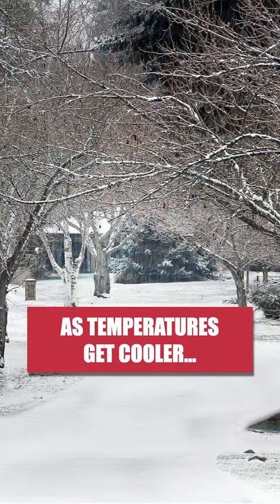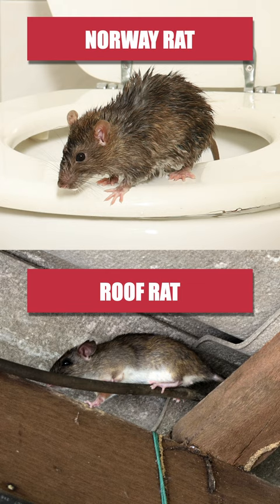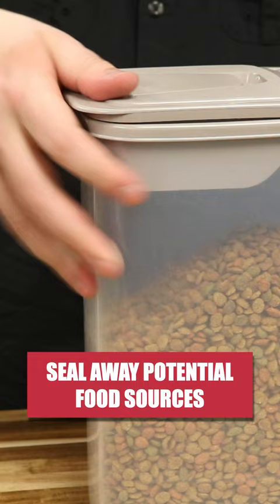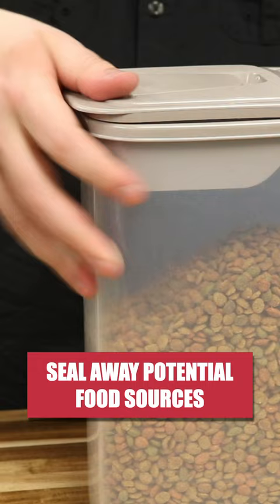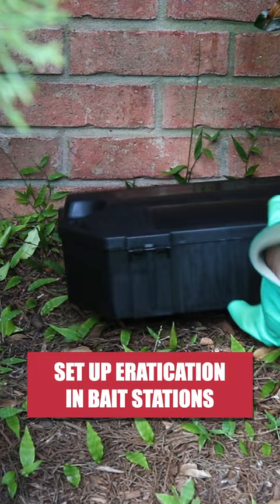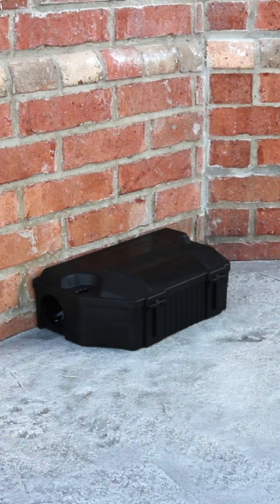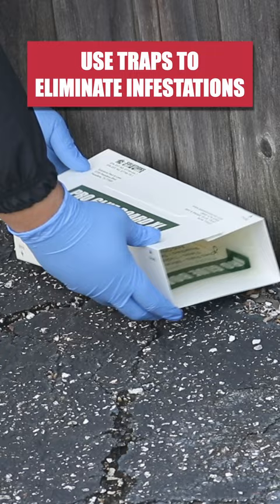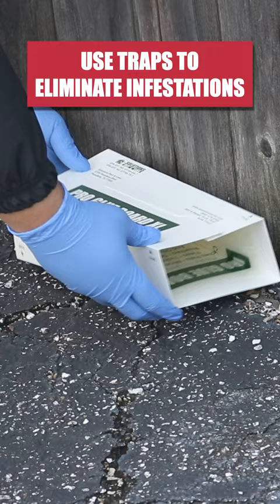Quick Guide to Getting Rid of Rats this Fall!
As temperatures get lower, rats like the Norway Rat or Roof Rat will try to invade your home in search of food and shelter. To get rid of rats on your property, clean up any food sources in and around your home, then set up bait stations with Eratication Rodent Bait. This is a slow-killing bait made with attractants and diphacinone. Check the stations every few days and replenish the bait as needed. Additionally, you’ll need to set a variety of traps including Easy-Set Rat Traps, Pro Glue Boards and Glue Trays. Finally, use caulk and copper mesh to seal any entry points. Remember, rats can squeeze through openings as small as a US quarter.